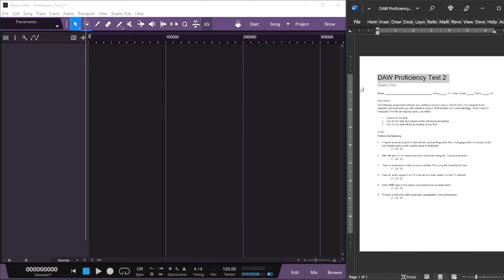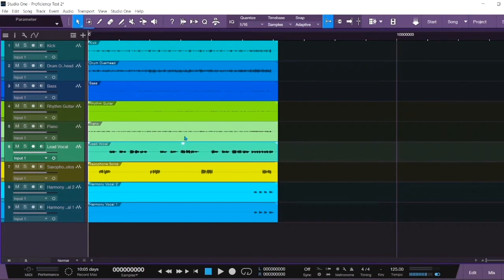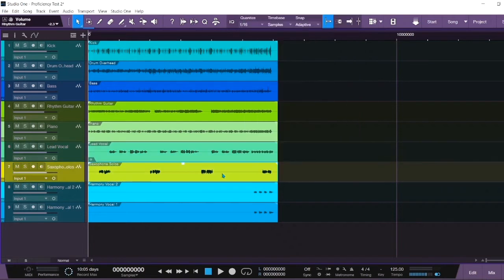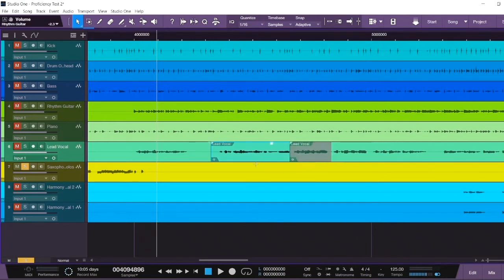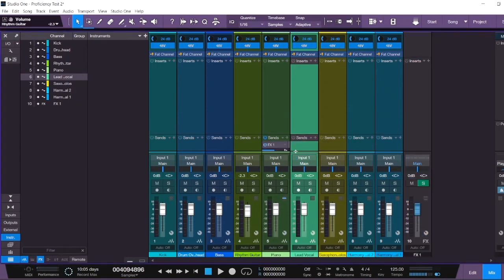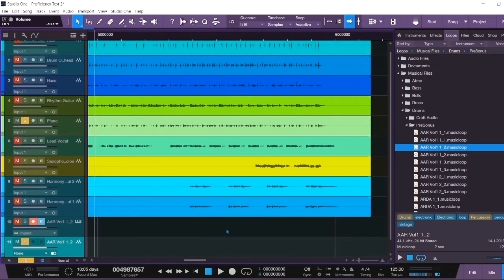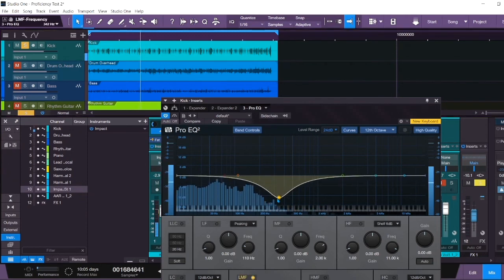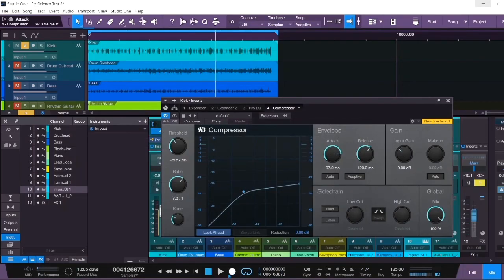DAW Proficiency Test 2 | Introduction to Music Technology | Central State University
Students are required to perform the following tasks:

•Prepare an audio project to edit and mix by importing audio files, arranging tracks in a proper order, and making every event roughly equal in amplitude.

•Alter the pitch of an audio event by 6 semitones using the Transpose function.

•Slow an audio event down by approximately 25% using the Speedup function.

•Send an audio signal to an FX channel and insert reverb on the FX channel.

•Add a MIDI loop to the project and convert into an audio event.

•Process a kick drum with expansion, equalization, and compression.

For each task, students are graded as follows:

1. Cannot do the task
2. Can do the task but with prompting
3. Can do the task without prompting

Each question is worth three points, and the total score for this assessment is 18.